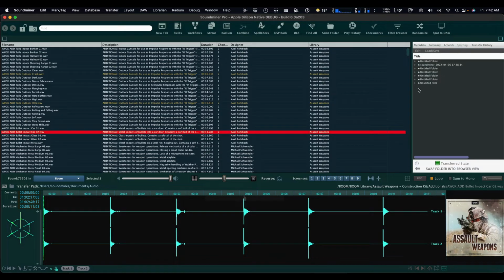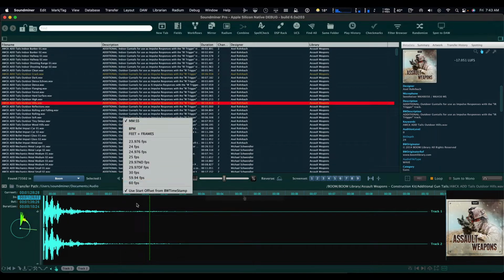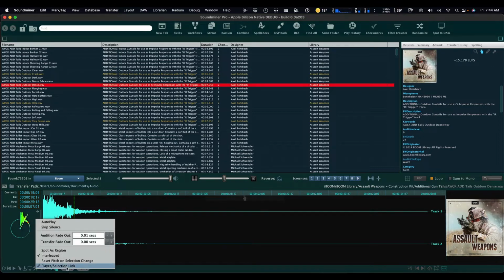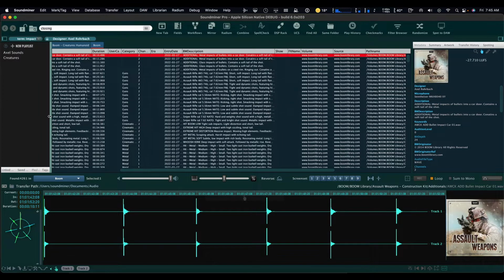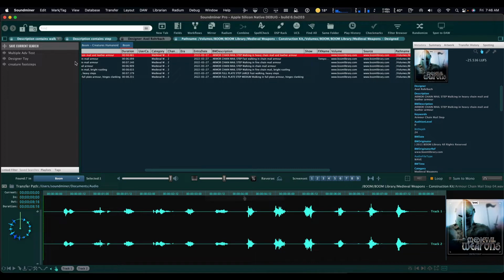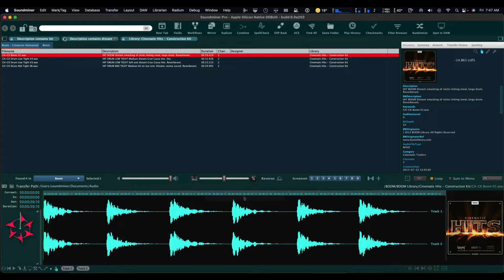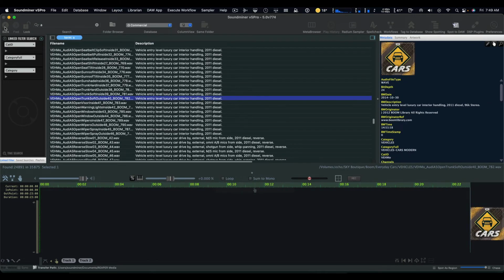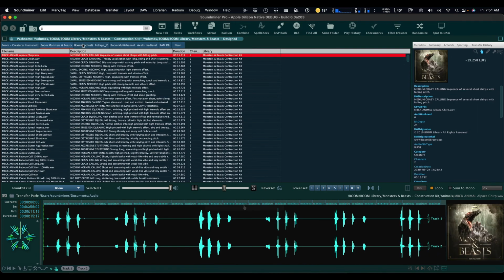v6 On Boarding Pt 2 (Confidential Please)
If you are viewing this then you have been invited to be part of our beta testing group.  Please try not to disclose items to outside people.  Thank you